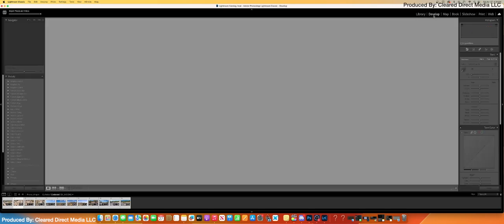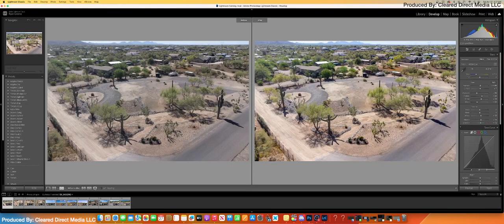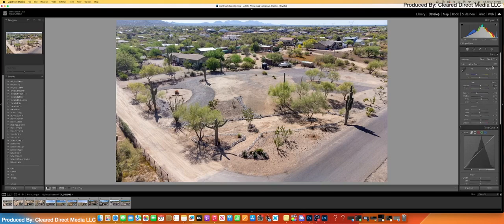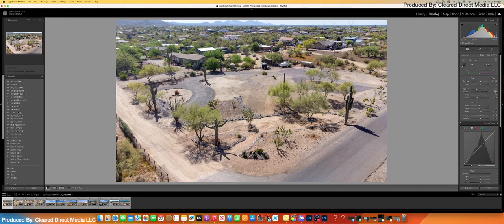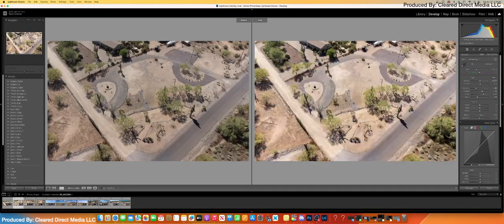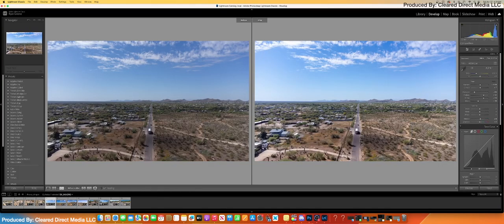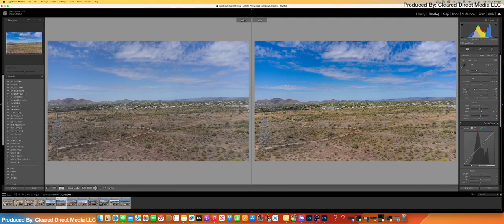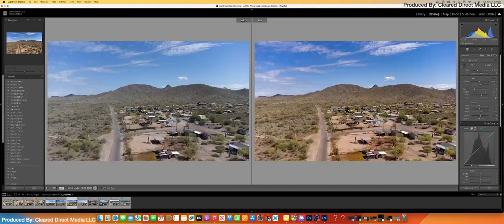Behind the Scenes: Editing Drone Photos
Step into the world of editing drone photos as Ryan from Cleared Direct Media shows you how he edits drone photos of some land going on the market for a client.

Stock-Waves - Upbeat Inspiring Corporate [No Copyright Background Music] - YouTube